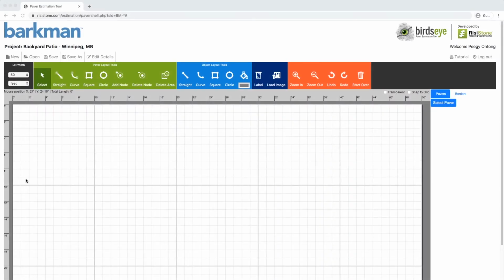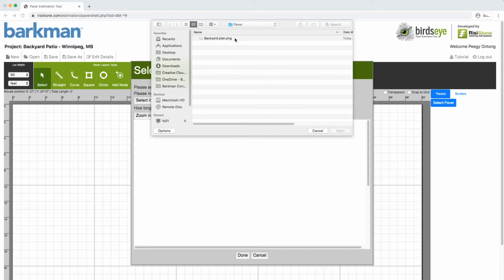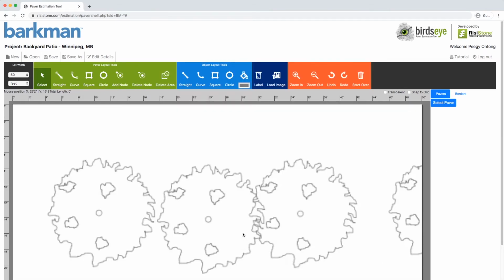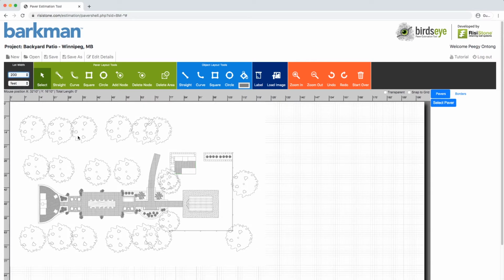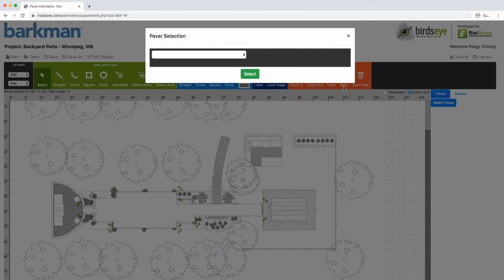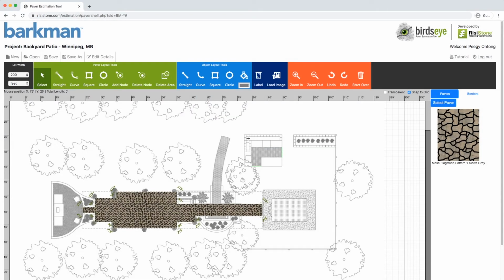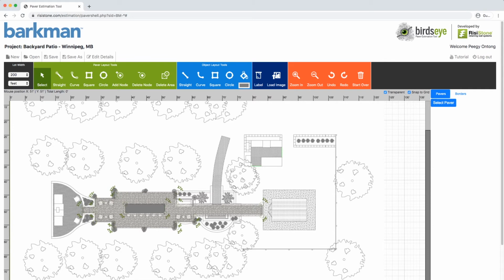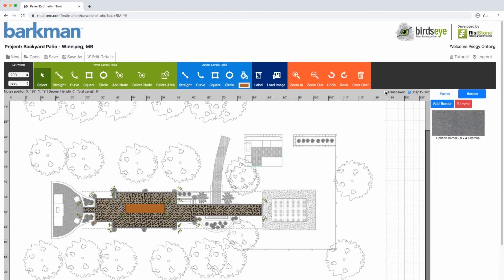Advanced Paver & Slab Calculator | Overlay Tool - Tutorial 2 of 4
The Advanced Paver & Slab Calculator from RisiStone is an extensive online tool for designing hardscape patios. In this tutorial, we will be uploading a landscape drawing and show how the overlay tool works.